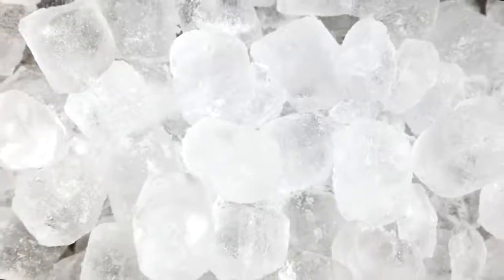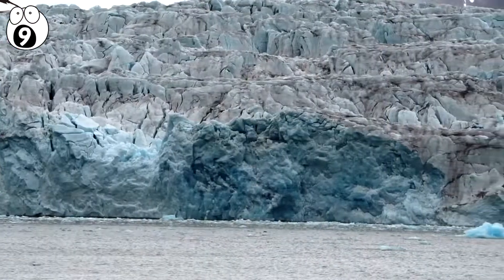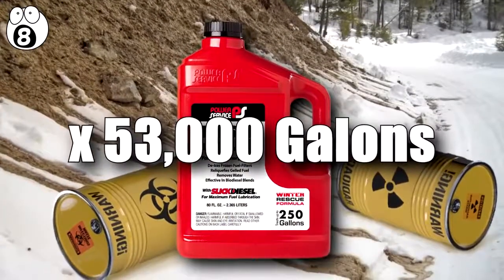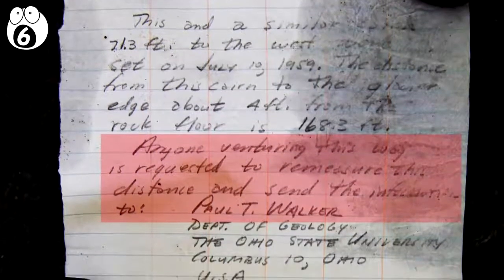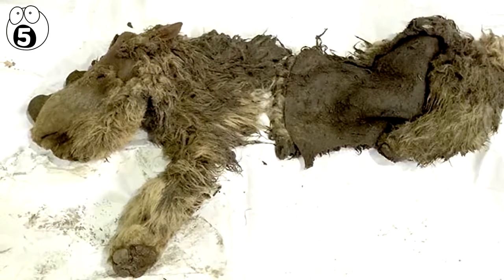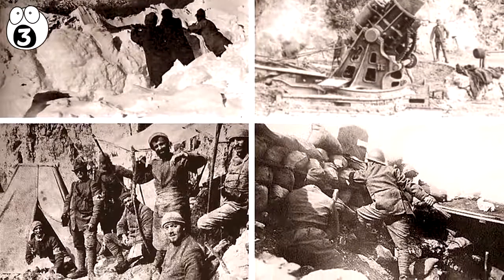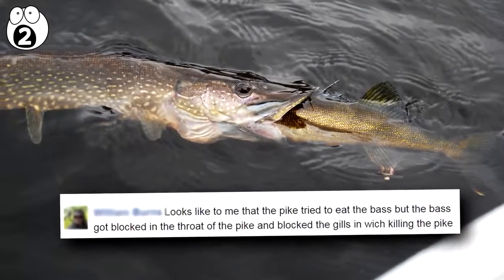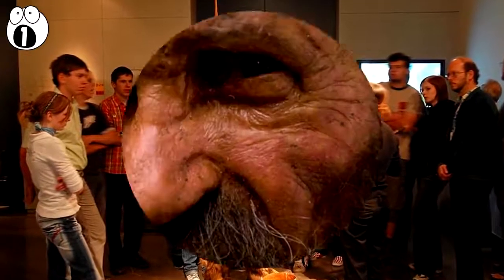Top 10 Most Mysterious Things Found Frozen & Preserved In Ice